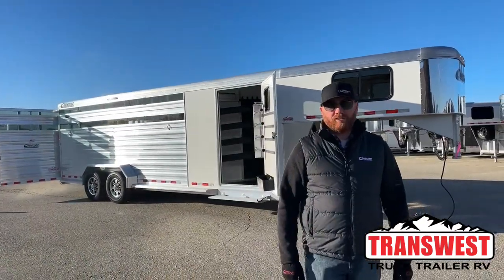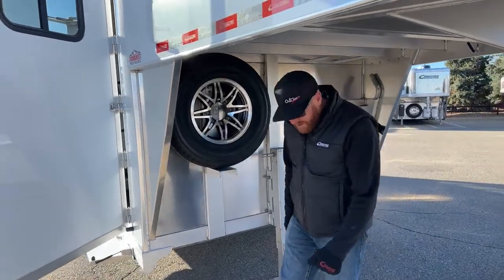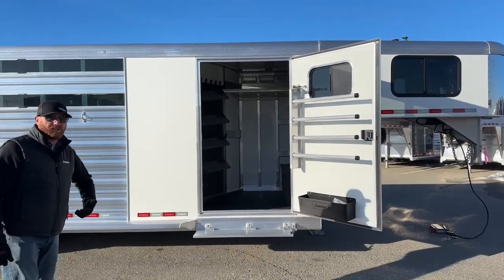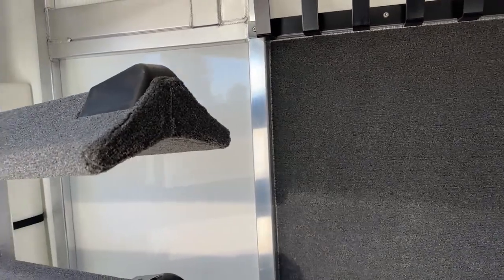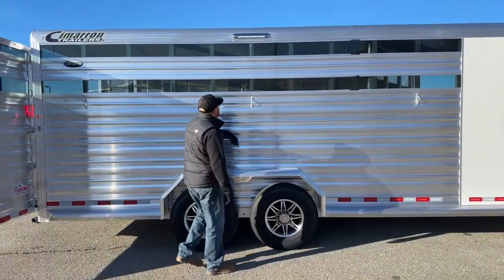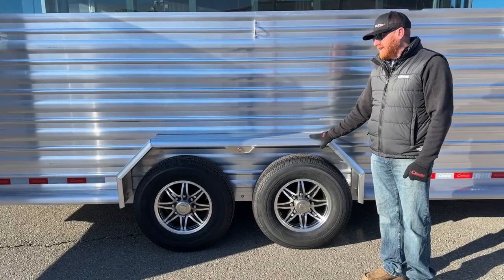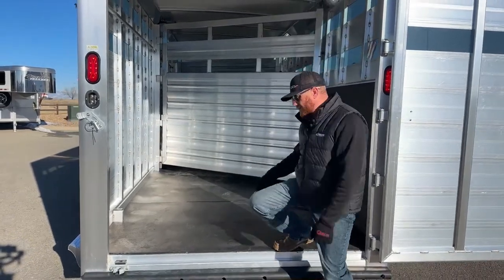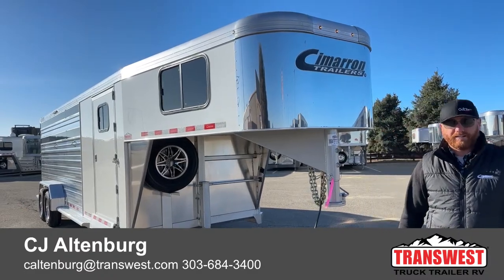2024 Cimarron Lonestar Stock Combo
cjaltenburg is walking around a 2024 cimarrontrailers Lonestar Stock Combo Gooseneck - 5N231761 This Trailer under the nose has a hand-cracked jack that we can upgrade to an electric over hydraulic jack and a full-size matching spare tire. The Front tack room has a carpeted gooseneck, with sliding bus windows, a carpeted boot box, carpeted bridle hooks, a corner water tank, LED inteor lighting, swing-out saddle rack, and blanket bars. The stall area has rubber mat flooring, LED load lights, removable Plexi glass inserts so you can adjust airflow into the stall area,
a rear swing gate, and a front escape door. Live at Transwest Truck Trailer RV Of Frederick